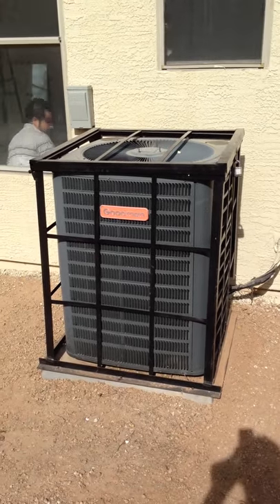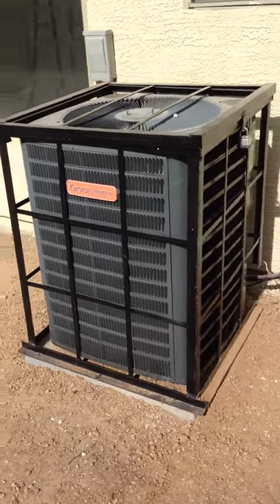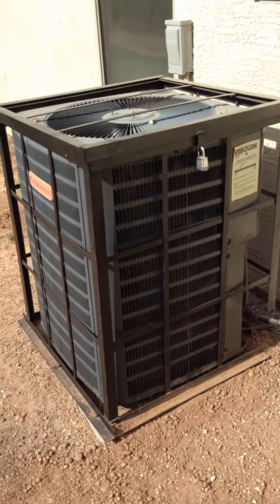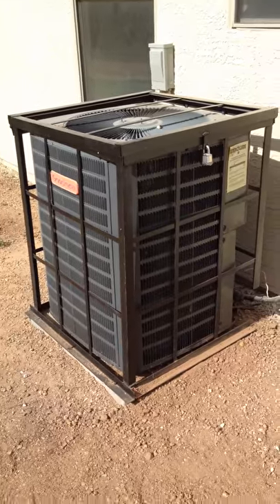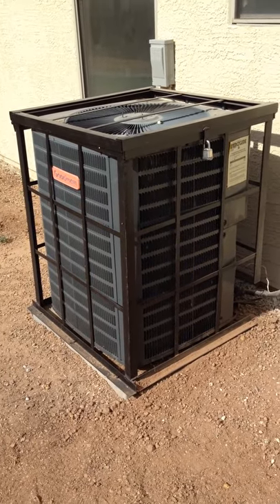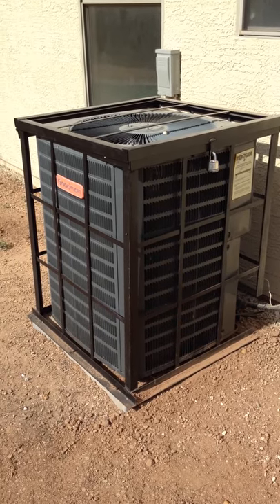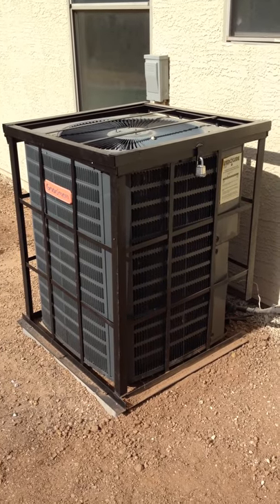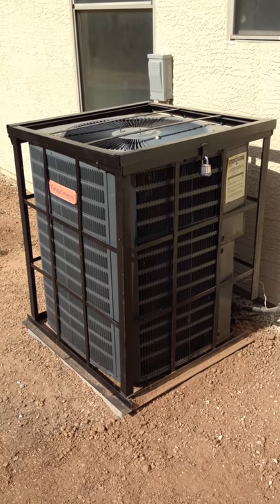Ever had an A/C unit get Stolen?? Here's how we twart would-be Thieves...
Whether you are Fix/Flipping or Buy/Holding, if you've owned enough houses, you've almost certainly encountered unexpected losses through theft and vandalism.